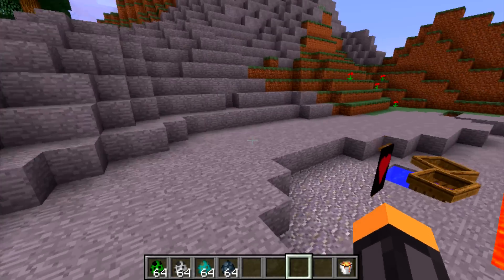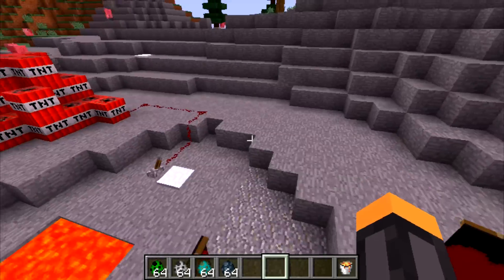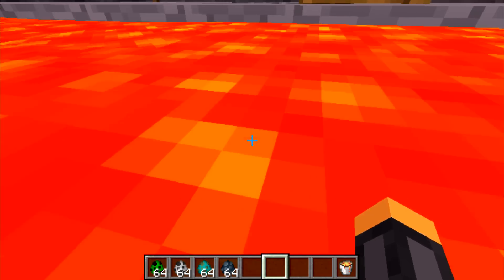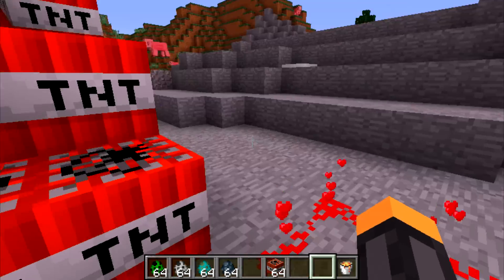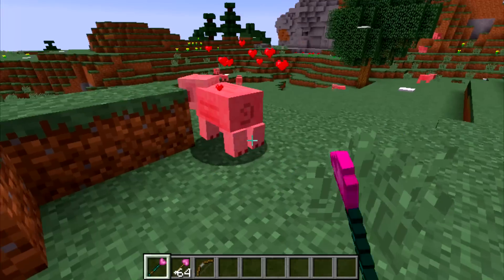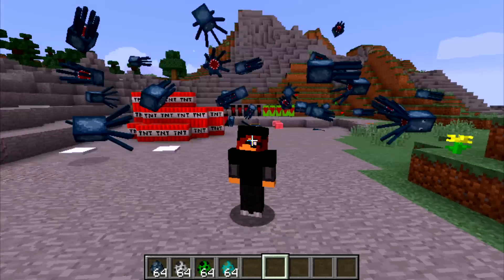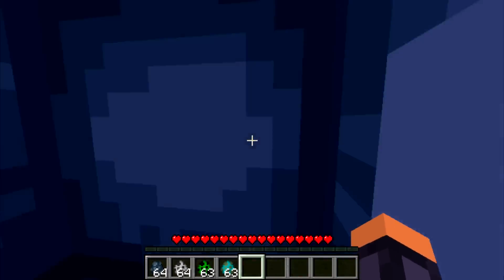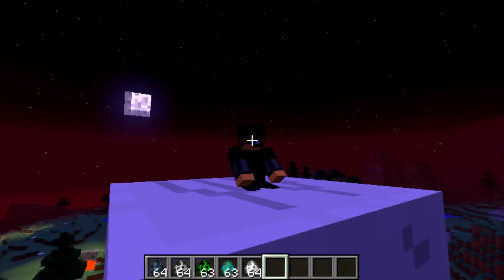MINECRAFT APRIL FOOLS DAY UPDATE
A new very special Minecraft update? :o

►Want cool gaming glasses?
Music Used in Video!
Intro & Outro Music► Neves- FNAF 1.5 Remix

Grow Your Youtube Channel & Earn MORE Money! MUSIC CREDITS